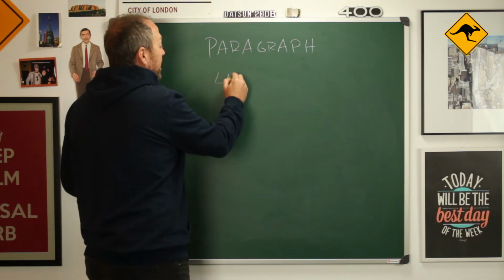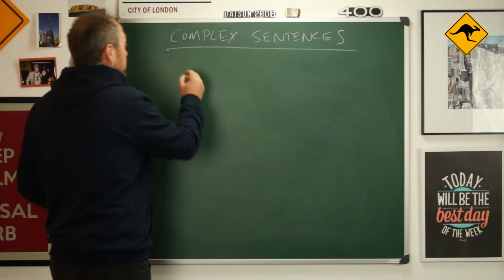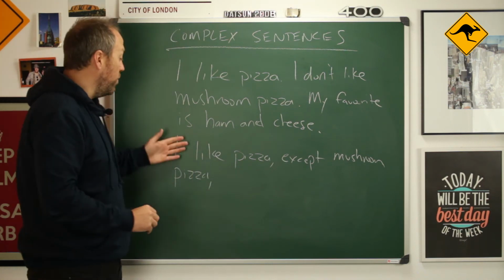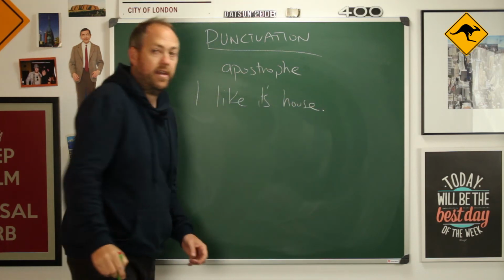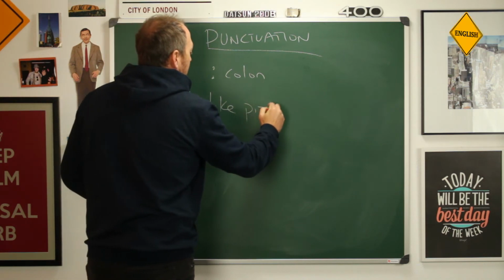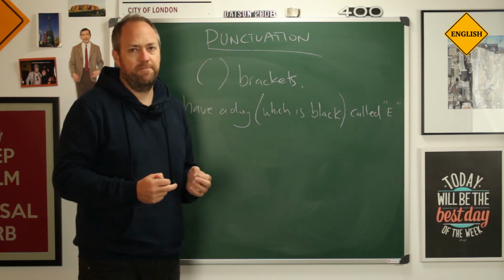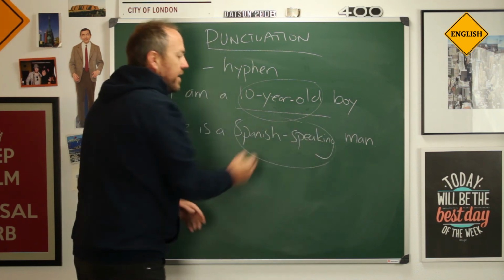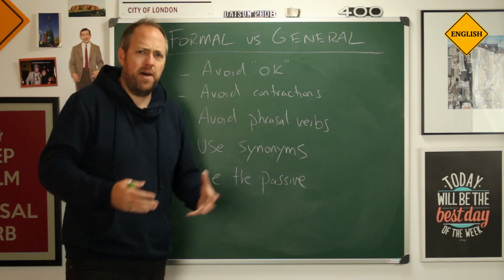IELTS Academic exam writing masterclass | Canguro English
Join me as I give you tips and techniques to improve your writing as you practice for the IELTS Academic writing exam.  See you in class!

Welcome to your IELTS Academic exam writing masterclass.  In this masterclass you are going to learn the necessary tools to take your result from a 4 to an 8!  So let's start!

PLANNING
Now, this is the most obvious thing.  In the assessment criteria you can clearly see that it is extremely important to give a clear and detailed reply that covers all key aspects of the question.

So in part 1, if they ask you to summarise the information and make comparisons, then do exactly that!  In part 2, if they ask you to discuss two views and give your opinion, giving reasons and including your own personal experience then do exactly that!

So, let's look in detail at how to plan our text.

BRAINSTORM
The saying goes that the best way to have a good idea is to have lots of ideas.  Write all your ideas down quickly at the beginning and then we can choose the best ones for the text.

USE PARAGRAPHS
Paragraphs are designed to help the reader to read your text.  A typical paragraph has four sections;

- Link (optional - this part links to the previous paragraph if necessary)
- Topic sentence (tells us what the paragraph is about)
- Body (usually between 2 and 5 sentences that explain the idea)
- Conclusion (To summarise the paragraph and lead to the next paragraph)

USE COMPLEX SENTENCES
If we look at the assessment criteria we can see that simple sentences attract scores around the 3-4 band, but if we use complex sentences (with no errors) then we move up into the 7-8 band!  So, what's the difference between a simple and a complex sentence?
- A simple sentence contains only one clause
- A complex sentence contains 2 or more clauses

So, how can we make more complex sentences to get a higher mark?  Well, we can use subordinating conjunctions like;

although
where
until
why
since

We can use these to make subordinate clauses.  This means that the clause depends on the first part of the sentence, and cannot exist without it. So, let's look at some examples;

I like pizza. (simple sentence)
I like pizza.  I don't like pizza with mushrooms. (simple sentence)
I like pizza.  I don't like pizza with mushrooms.  I like pizza with ham and cheese.  Ham and cheese pizza is delicious. (simple sentence)
I like pizza, unless it's mushroom pizza, because my favourite pizza is ham and cheese, which is delicious! (complex sentence with multiple subordinating clauses)

We can also make relative clauses, where we give additional information about something.  We make these by using relative pronouns or relative adverbs, such as;

who
which
that
when
where
why

Relative clauses allow us to add more information to a sentence without repeating the subject, for example;

Wow, this is a big pizza! This pizza is from the new restaurant.
Wow, this pizza (that's) from the new restaurant is big! (In this case the pronoun is optional because the subject is obvious)
Practicing using these more complex types of sentences will increase your score in the IELTS a lot.

HOW TO USE PUNCTUATION
Punctuation is the traffic lights of the English language.  It tells you when to stop, when to slow down, when to pause and when to go.  Punctuation helps people to read your text and if you use it correctly you can increase your IELTS writing score.

- Full stop (marks the end of a sentence)
- Apostrophes (make sure you don't confuse possessive with contractions)
- Semicolons (to mark a break that is stronger than a comma but not as final as a period or full stop. Typically, you want to use a semicolon when two main clauses balance each other and are too closely linked to be made into separate sentences)
- Colons (where the semicolon provides a strong division in a sentence, the colon provides a sense of forward motion, also for lists and quotations)
- Brackets (contain additional but non-necessary information, such as examples or authors' comments)
- Hyphens (for linking words and parts of words, mainly compound adjectives)
- Do not use ellipses or dashes

ACADEMIC vs INFORMAL WRITING STYLES
- Do not use OK
- Do not use contractions ("I am" instead of "I'm")
- Do not use phrasal verbs (use the longer latin-based verbs)
- Use less common synonyms (study your thesaurus)
- Use the passive (is more formal)

TIME AT THE END TO CHECK
Make sure you leave enough time at the end to read ALL of the text you have written.  Everybody makes mistakes when they write, even native speakers, and it's really important you have time at the end to look for spelling mistakes, missing words subject/verb agreement, etc.  Also you need to count your words to make sure you have written more than the minimum!